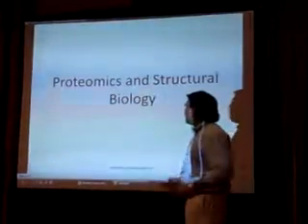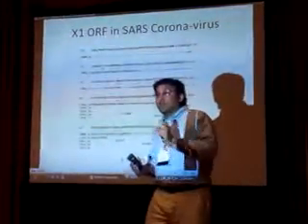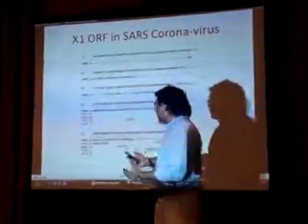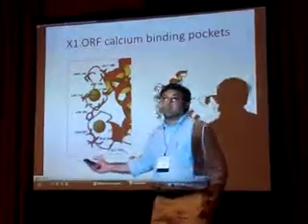Abhishek Narain Singh, Bioinformatics Component in Personalized Medicine, BIOCOMP'13, USA.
Abhishek Narain Singh, Bioinformatics Component in Personalized Medicine, BIOCOMP'13, The 14th International Conference on Bioinformatics and Computational Biology, July 22-25, 2013, Las Vegas, USA.